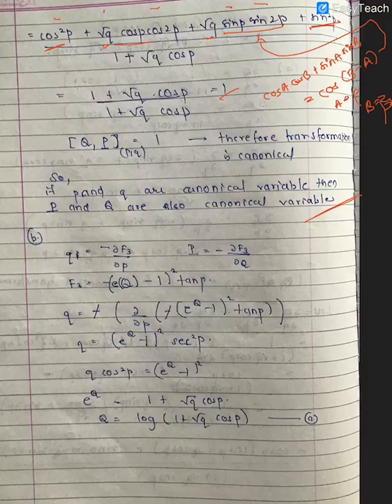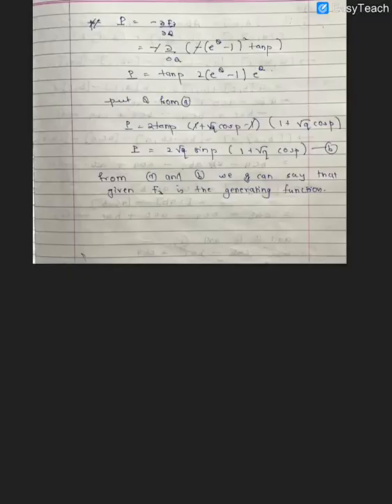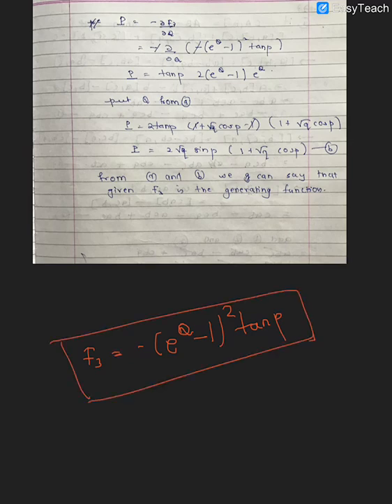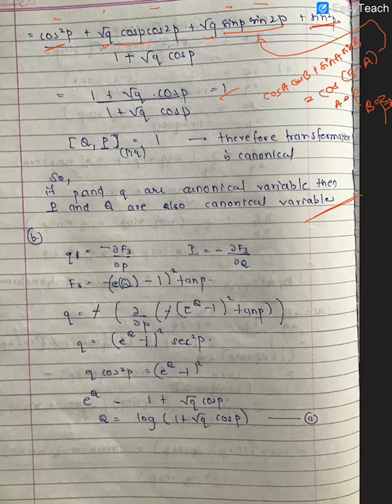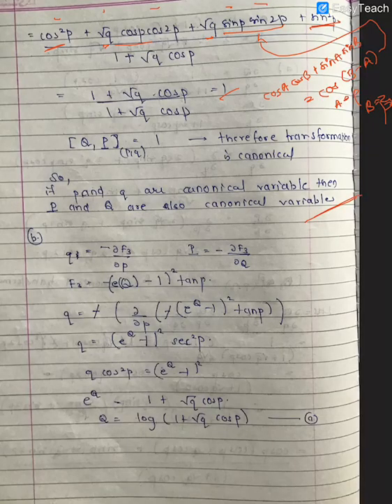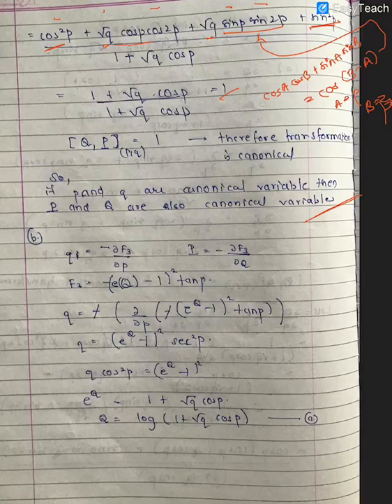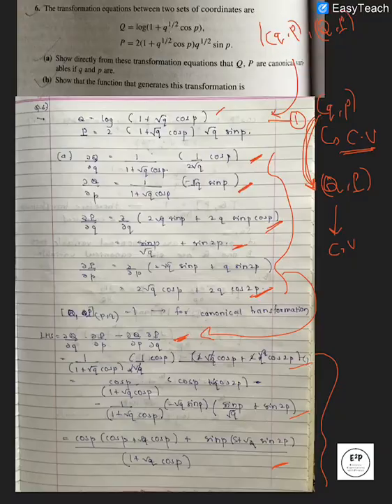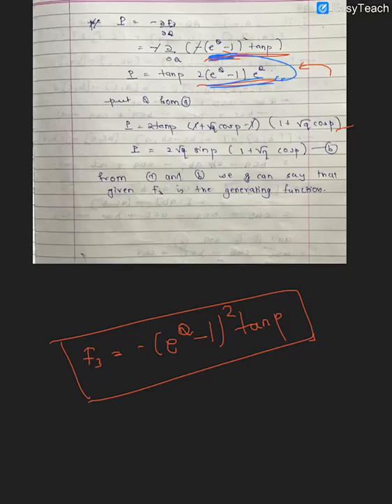Chapter 9 question 6 classical mechanics Goldstein solutions